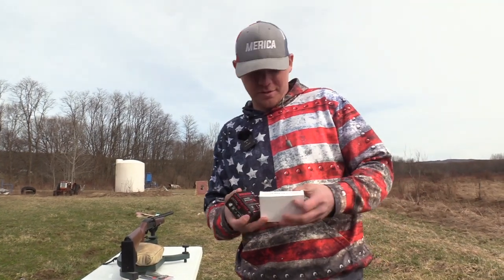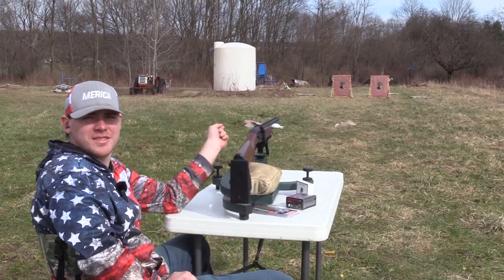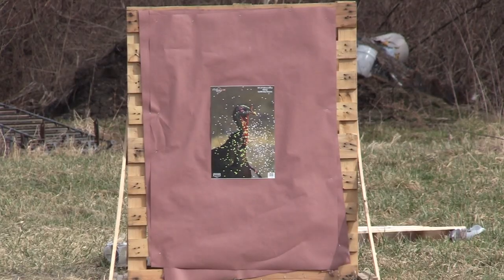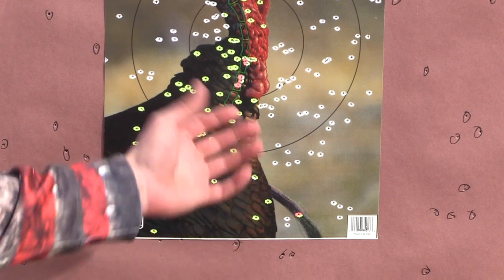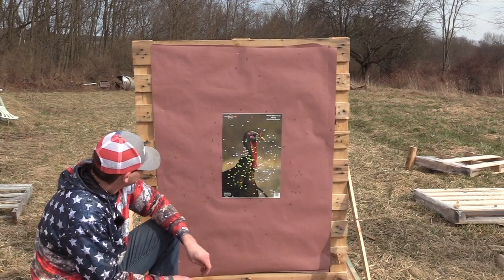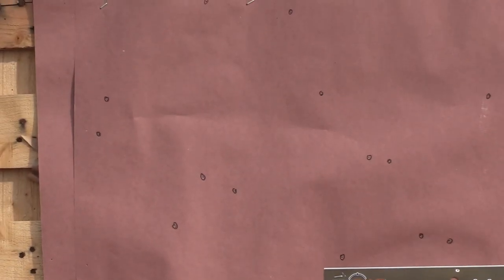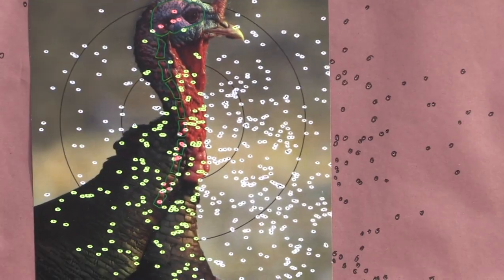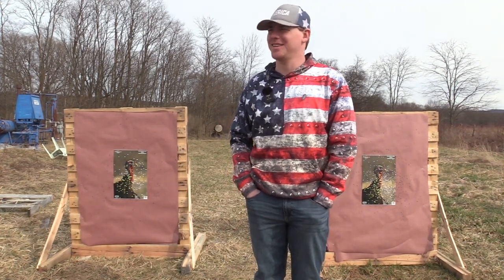patterning the carlsons .665 with longbeard xr & tss in the cz 712 | bco review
here is hawks 40 yard pattern test with his cz 712 12 gauge with the carlson turkey .665 choke with both winchester longbeard xr 4's & wilson custom loads 9's tss at 40 yards

which did you prefer?

WE HAVE BEEN RECEIVING OFFERS FROM Y'ALL TO SHIP US BROADHEADS TO BE TESTED ON THE CHANNEL, AS I CAN'T FIND THE WORDS TO SAY HOW MUCH THAT MEANS TO US I WENT AND GOT A PO BOX TODAY SO WE CAN MAKE THIS A REALITY!!

 bco review bco hunts tactacam reveal sk news

 duck hunting 2021 late season hunting
 upland tactacam reveal x 2021 springback mallard decoys delta waterfowl
 patternmaster code black turkey patternmaster code black goose blue collar outdoors broadhead test
 blue collar outdoors pattern test tactacam 5.0 apex the rest walks blue collar outdoors hunt blue collar outdoors hunts